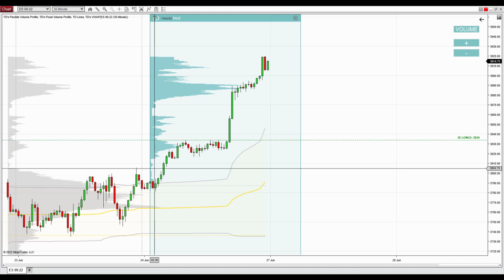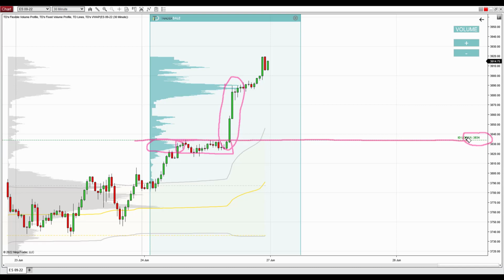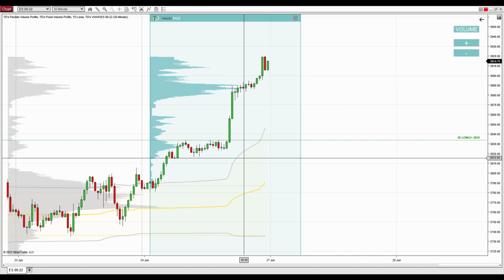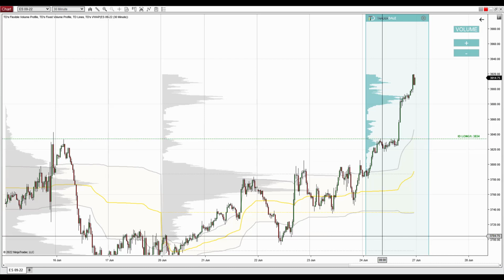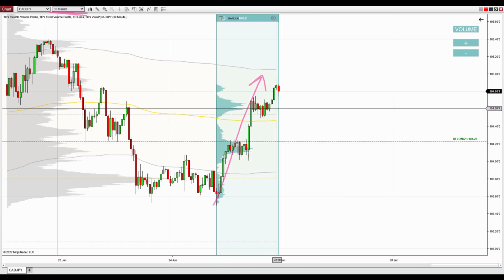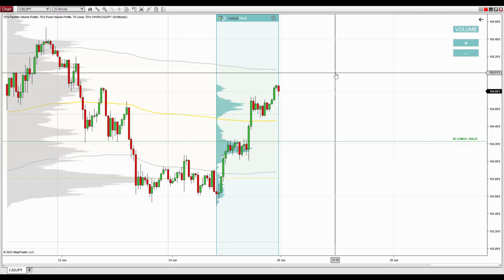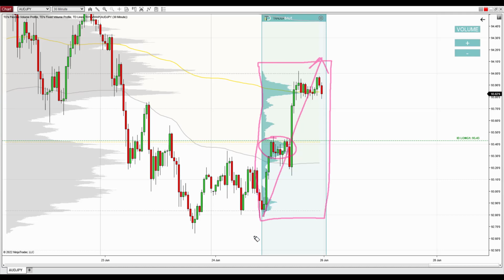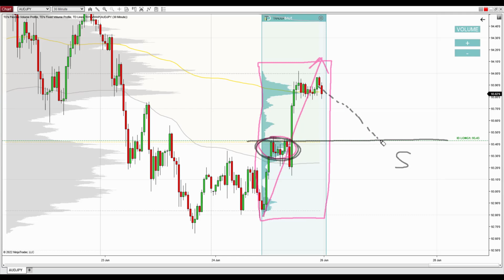Volume Profile Trading Ideas (S&P 500, CAD/JPY, AUD/JPY)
Introduction (0:00)
S&P 500 (0:56)
CAD/JPY (2:55)
AUD/JPY (4:15)
Stock Investing Course (5:40)

Happy trading!
-Dale